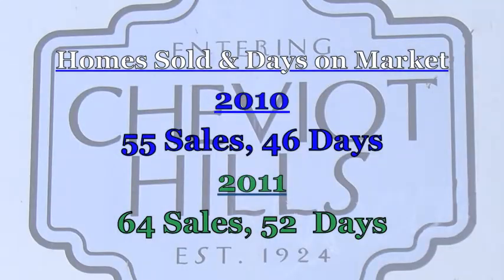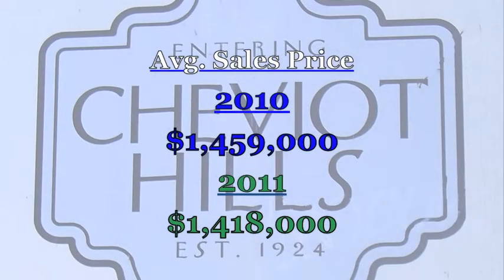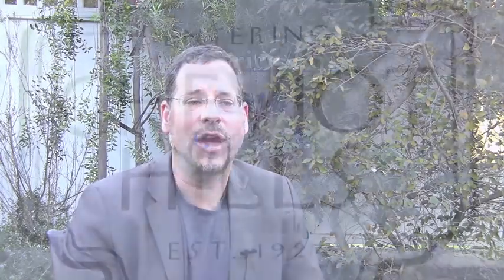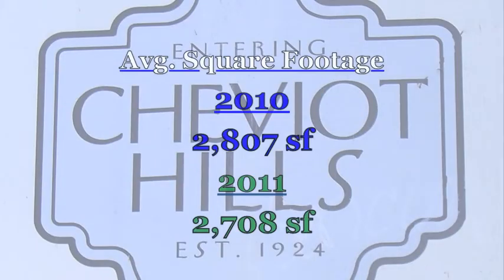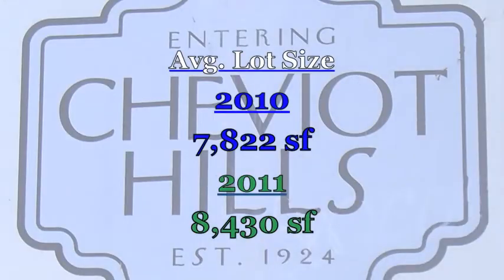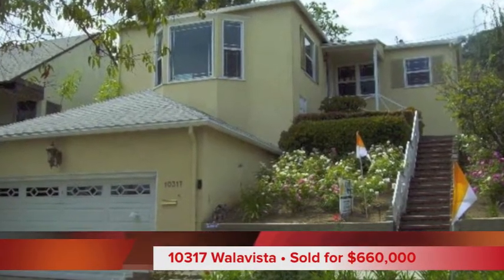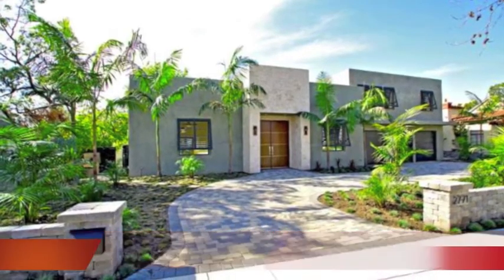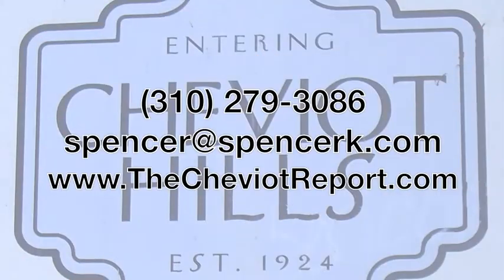Cheviot Hills Report 2011 Review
2011 turned out to be a good year for Cheviot Hills.  After a a slow start in the first quarter, the sold price per square foot stayed on a nice steady climb, bringing the 2011 numbers just 3% shy of 2010.  Average $/sf for Cheviot was $510, showing that Cheviot Hills is still attractive to buyers.